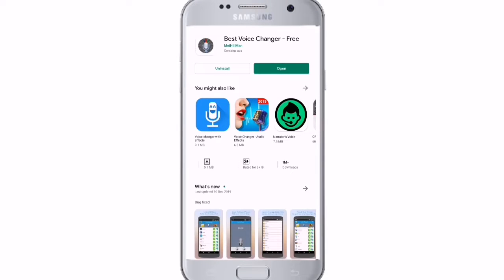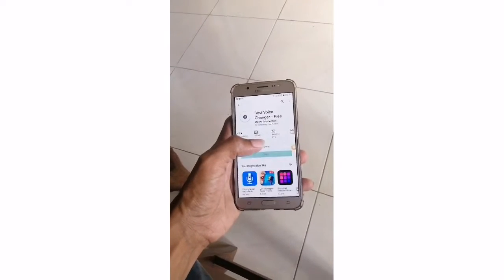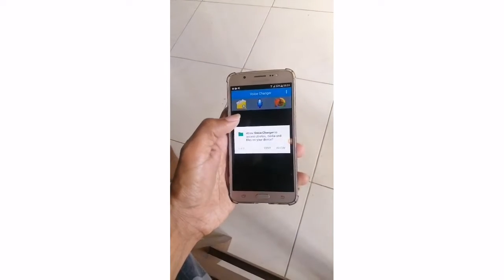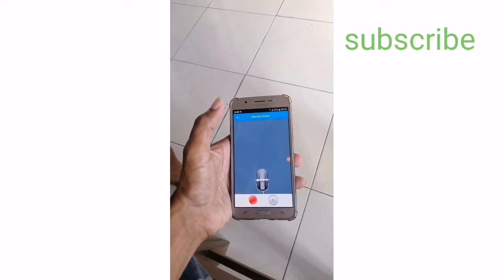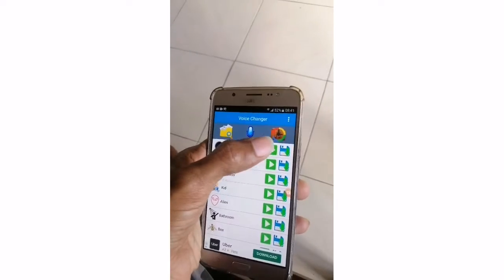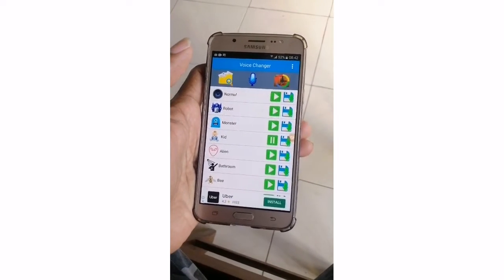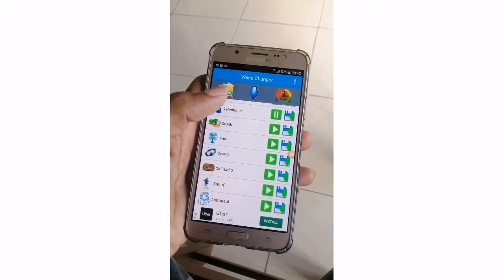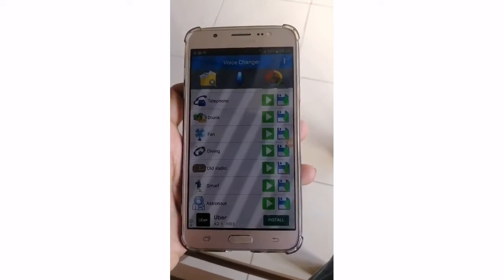How to change voice use app sinhala#කටහඩ වෙනස්කර රෙකෝඩ් කරන්නේ කොහෝමද ?